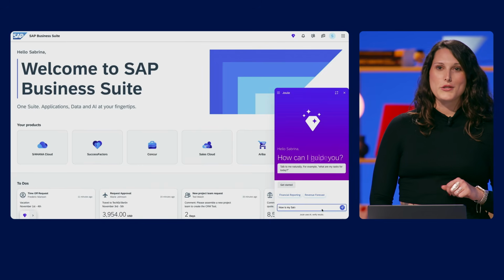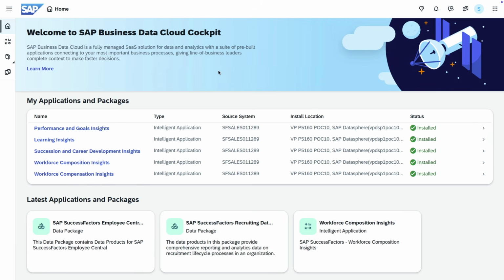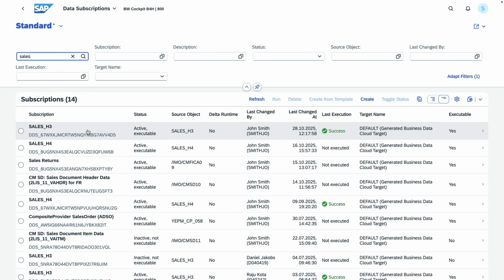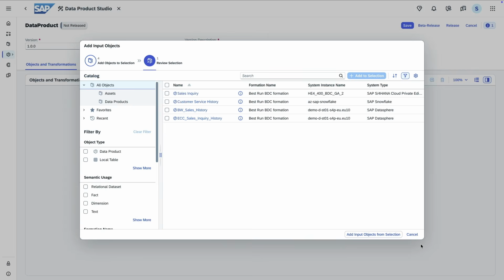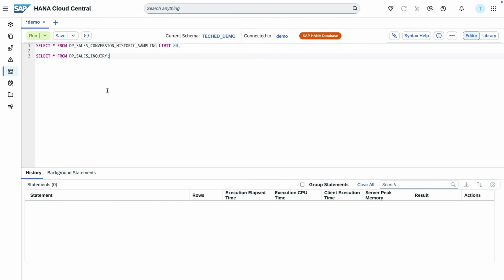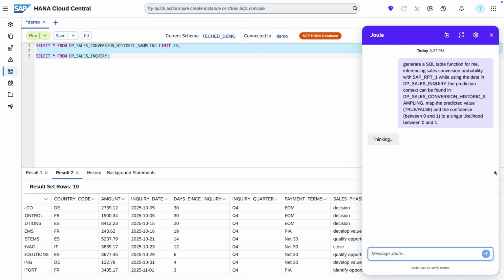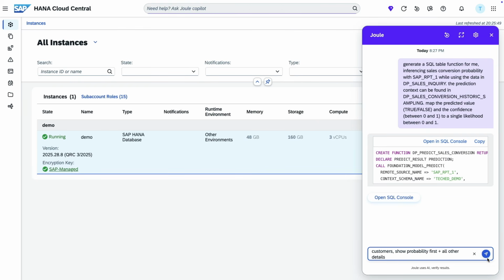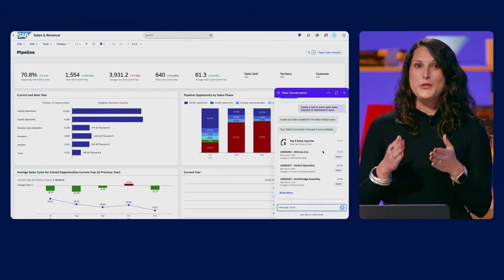Demo: Data Product Studio in SAP Business Data Cloud | Data, Governance & AI | SAP TechEd 2025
See how SAP Business Data Cloud and the new Data Product Studio turn siloed data into governed, reusable products for analytics and AI.

In this SAP TechEd demo, we show how to move from scattered sources to business-ready data products on SAP Business Technology Platform (SAP BTP). You’ll see how teams connect SAP and non-SAP data, define a semantic model, and publish governed assets that downstream analytics, apps, and agents can trust.

New this year, we highlight Data Product Studio in SAP Business Data Cloud (SAP BDC) – a single workspace to create, model, version, and manage data products with visual tools and SQL-based transformations, including lineage and lifecycle controls. This makes it easier to harmonize SAP and non-SAP data and maintain consistent definitions across your business data fabric. We also touch on SAP Snowflake as a solution extension for SAP BDC, giving customers additional flexibility in compute and storage, and on BDC Connect for Snowflake for bi-directional, zero-copy data and metadata sharing—so you can extend your governed fabric to where your data already lives. Finally, we show data sharing between SAP BDC and SAP HANA Cloud, enabling reuse of existing objects (like SAP HANA calculation views) while preserving KPIs and governance across transactional and analytical workloads.

Whether you’re a data engineer, analytics lead, or platform owner, this demo offers a pragmatic path to trusted, reusable data products that accelerate AI and analytics – keeping your core clean, your controls intact, and your teams focused on measurable outcomes.

Speaker: Sabrina Pfeffer, Demo Expert, SAP

00:02 - Sales manager checks 2025 pipeline in Joule → open Revenue Pipeline app
00:54 - Data analyst in Business Data Cloud: browse SAP-managed products → SAP BW/HANA generator
02:41 - Data Product Studio: combine SAP S/4HANA, SAP BW, Snowflake, SAP ECC → build derived data product
03:22 - Share to SAP HANA Cloud (zero copy) → analyze data → predict with SAP-RPT-1 via AI Foundation
05:29 - Expose prediction to Joule Agents → dashboard shows top 5 inquiries → wrap-up

About SAP:
As a global leader in enterprise applications and business AI, SAP stands at the nexus of business and technology. For over 50 years, organizations have trusted SAP to bring out their best by uniting business-critical operations spanning finance, procurement, HR, supply chain, and customer experience.